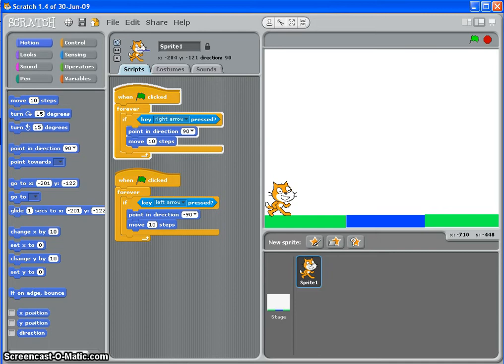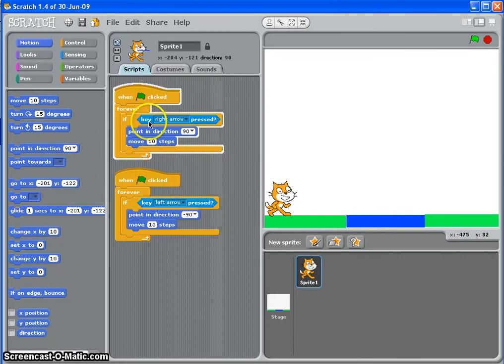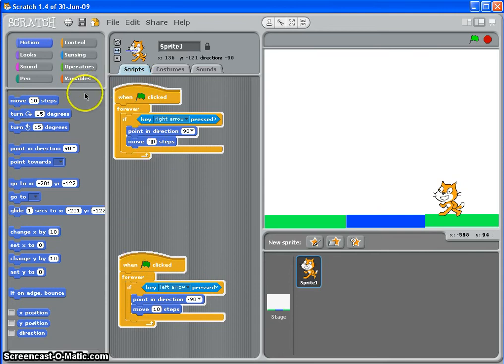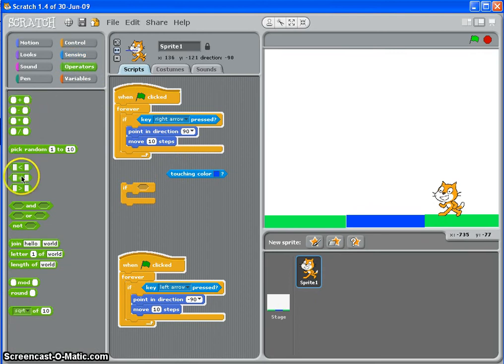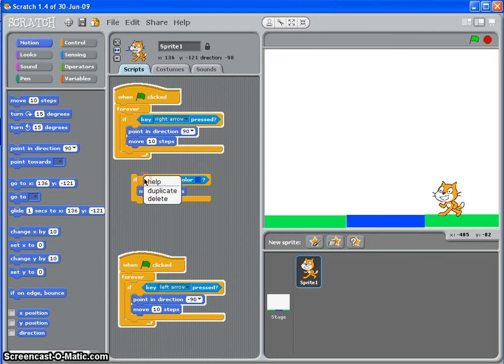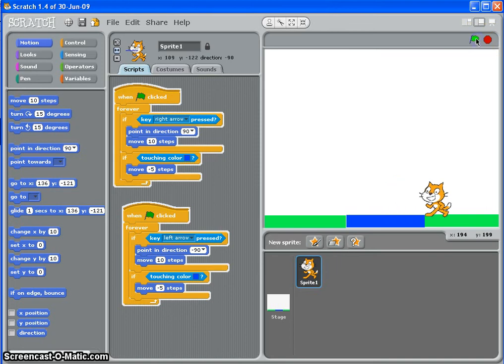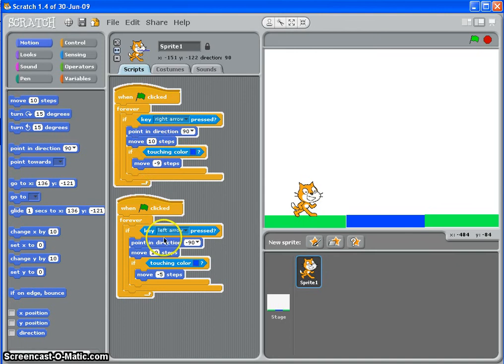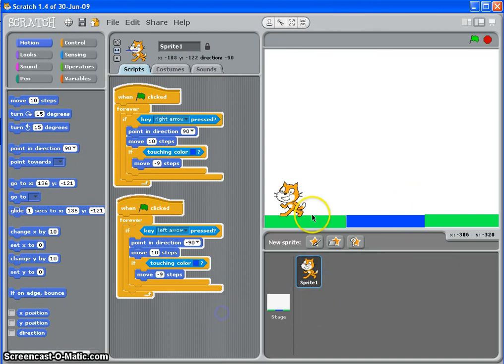Slow down on different types of terrain.avi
Scratch tutorial to make a sprite slow down on different types of ground.